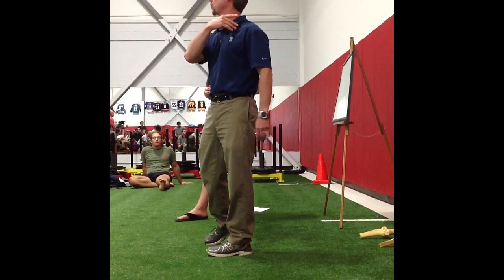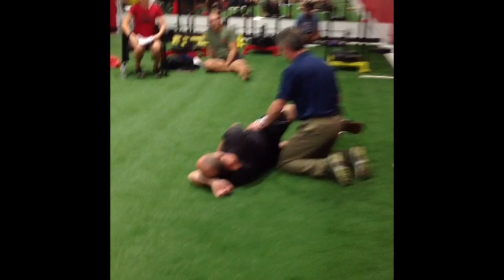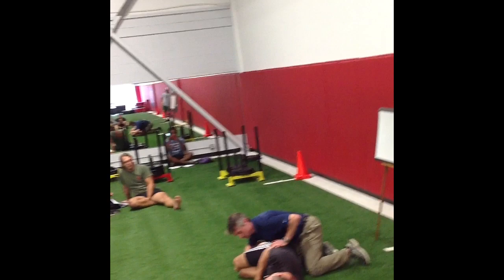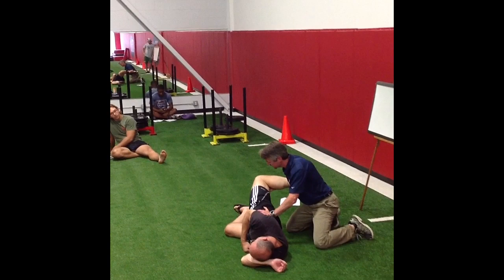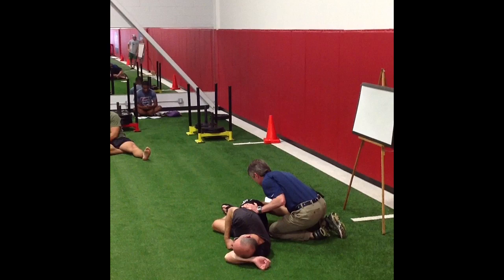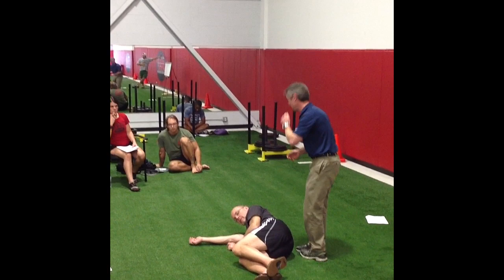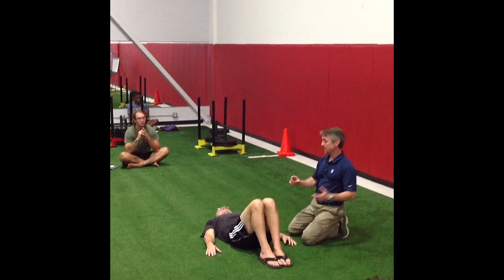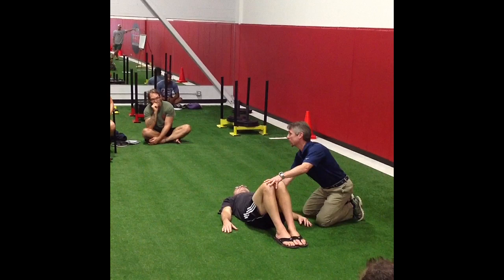Pelvic Alignment (Michael Mullins of PRI)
Footage of Michael Mullins of the Postural Restoration Institute (PRI) speaking at MBSC on pelvic alignment and positioning.